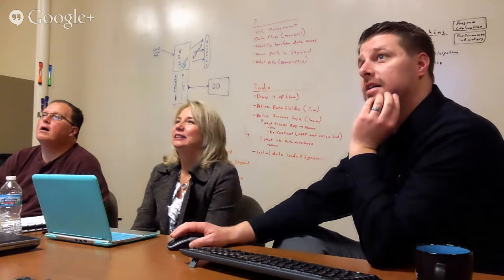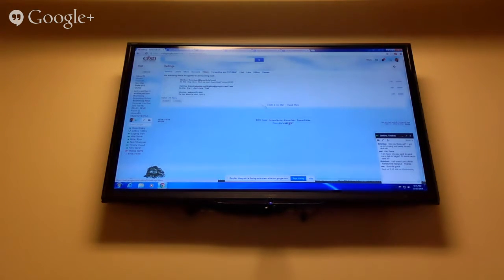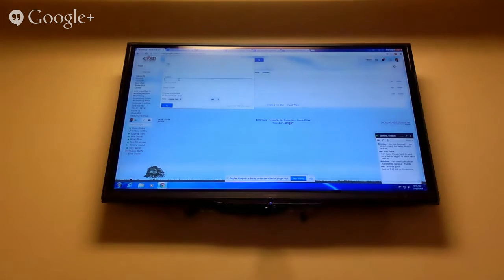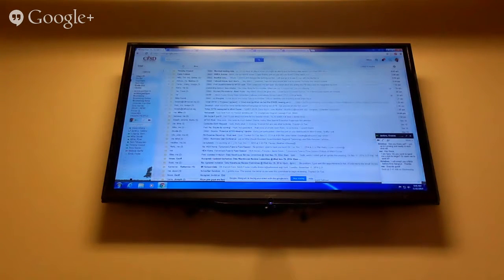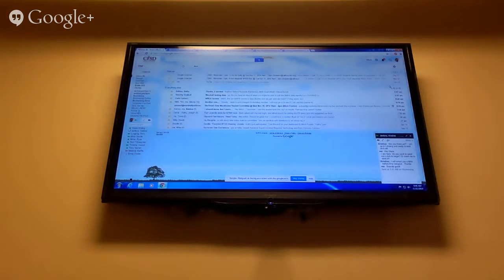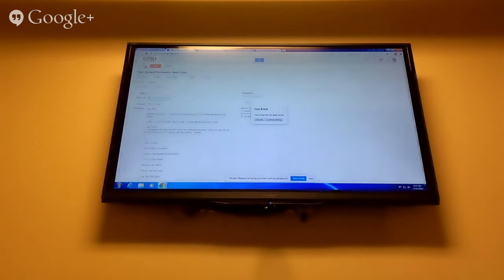HEA Face to Face - Final